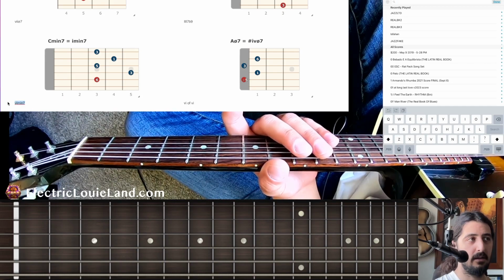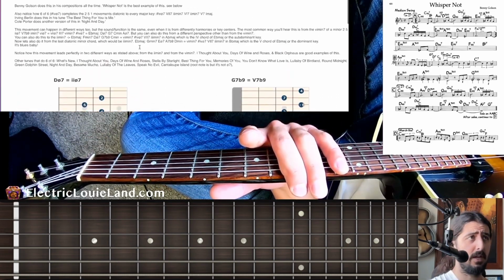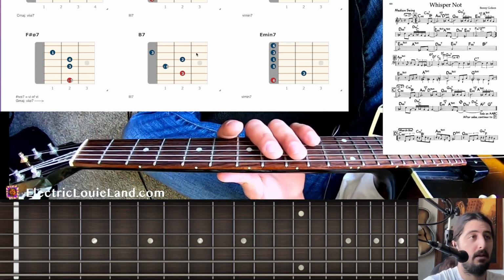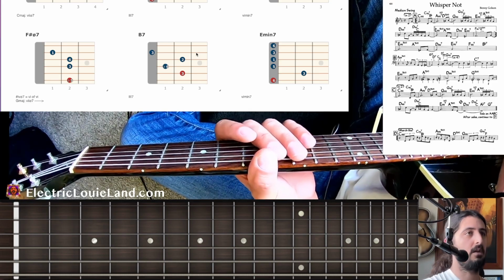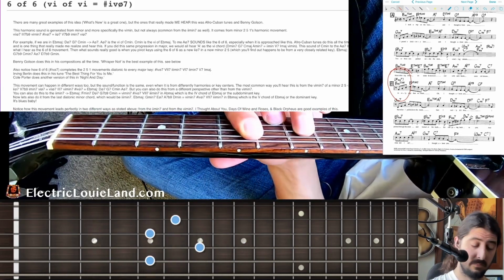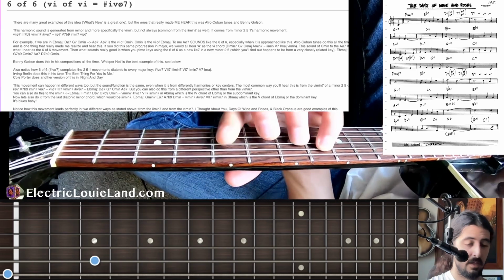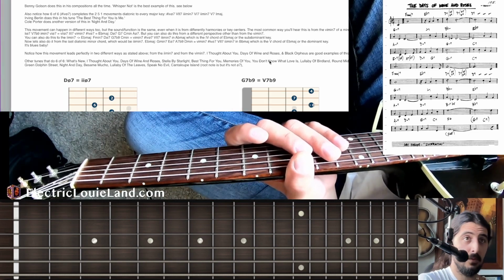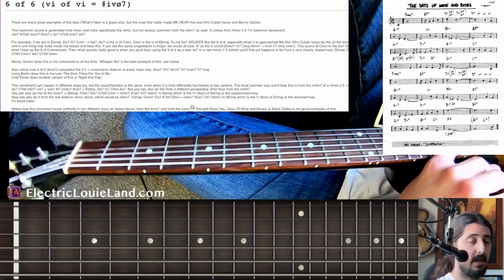6 of 6 :: viø7 of vimin = ♭vø7 The motif of 'Whisper Not'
This is a very important sound and is something that you will see and hear everywhere, in all styles of music. The 6 of 6 is the same thing as a ♭vmin7b5 = bvø7 = ivø7 (#4 is a b5)

Benny Golson loves this harmonic motif and it can be found in a lot of different tunes from jazz tunes to churchy gospel tunes.

This is a rough draft of this video but I wanted to get something up at least for now.

Be sure to click the link below for the 6 of 6 lecture shown in the video for more study.  And be sure to do the 6 of 6 motion pivoting to all 12 keys.

Tunes that do 6 of 6:  Whisper Not, What's New, I Thought About You, Days Of Wine And Roses, Stella By Starlight, Best Thing For You, Memories Of You, You Don't Know What Love Is, Lullaby Of Birdland, Round Midnight, Green Dolphin Street, Night And Day, Besame Mucho, Lullaby Of The Leaves, Speak No Evil, Cantaloupe Island (root note is but it's not ø7) and many more like Jill Scott's 'The Way' and 'Yearning for Your Love' (6 of 6 motion from the iimin7) by the Gap Band.